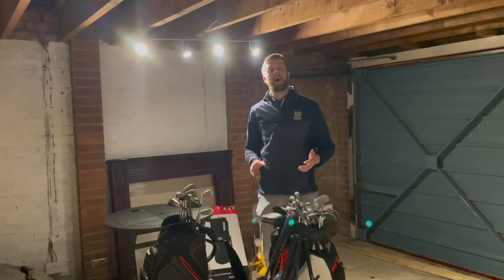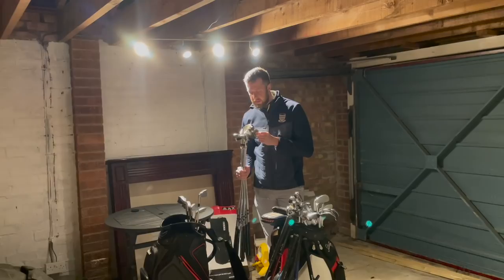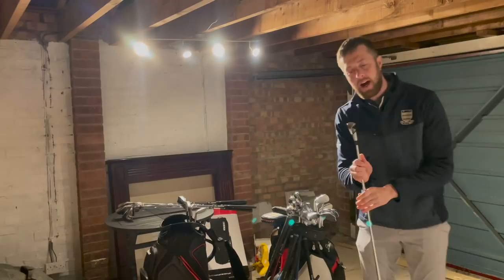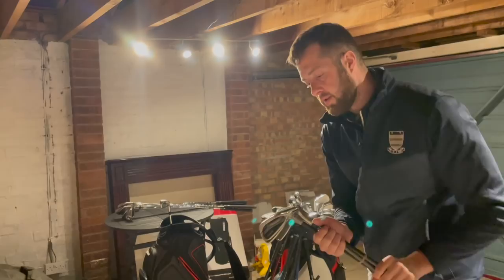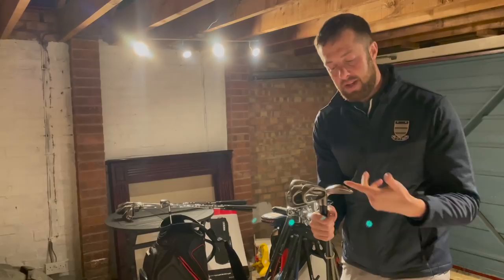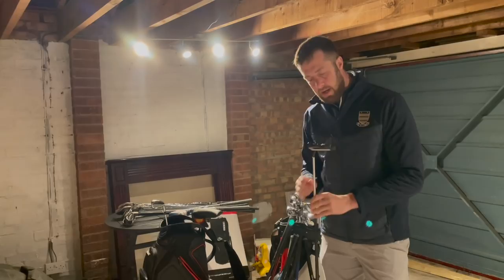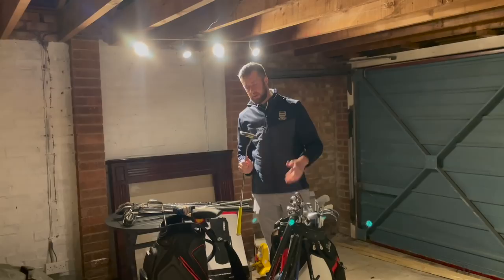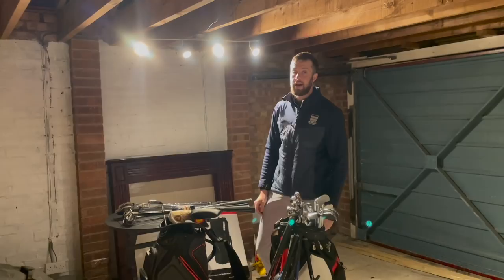GARAGE CLEAR-OUT.... | GOLF EQUIPMENT FOR SALE!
In today's video we're selling the last few pieces of golf equipment! Some of the stuff coming up includes Taylormade P790 Irons, Callaway X Tour Irons, Odyssey Triple Track Ten Putter, Mizuno MCC Fi Hi 2 iron and more!

All items are for sale!

1. Comment to check availability
2. Call to place a UK Order 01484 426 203